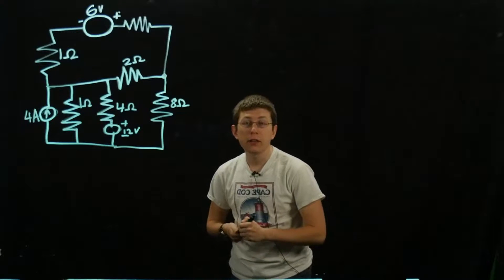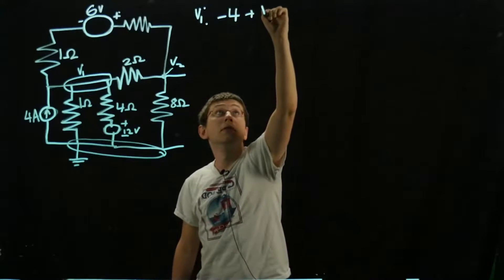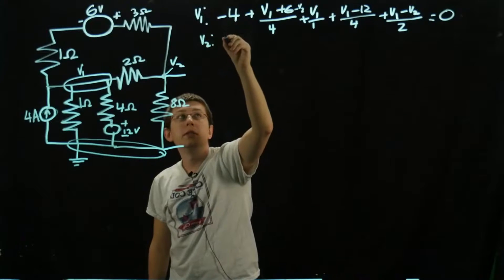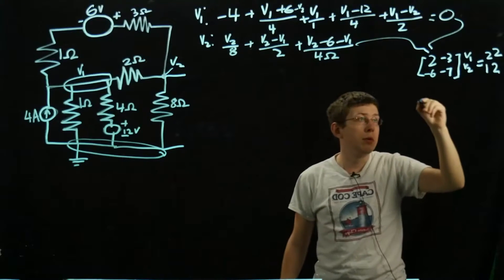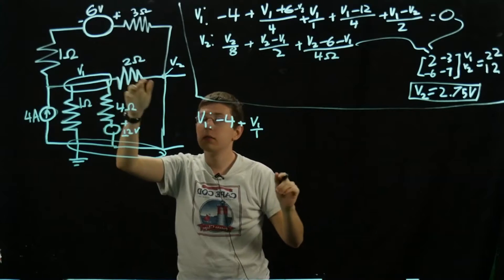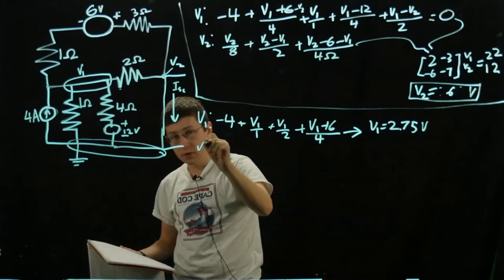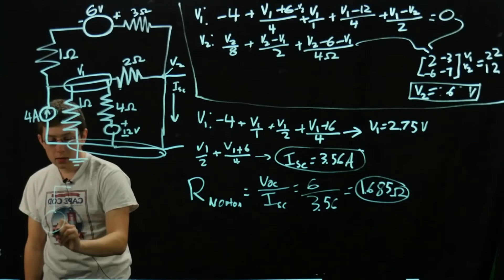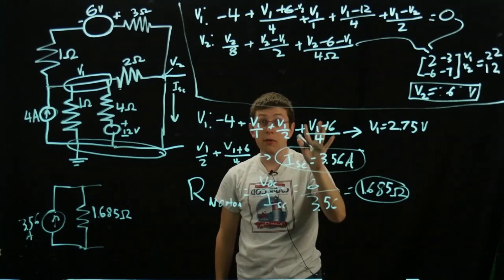Circuits 1 - Norton Equivalent Circuit Example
Dan with UConn HKN presents a video example to solve  and simplify for the norton equivalent circuit.